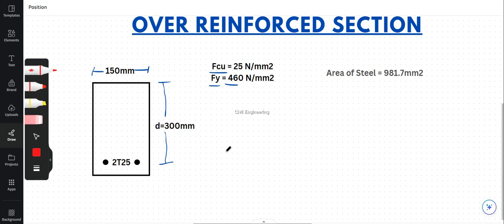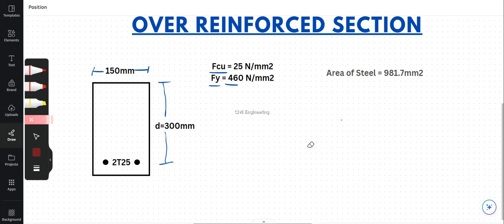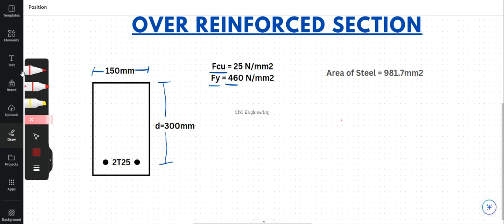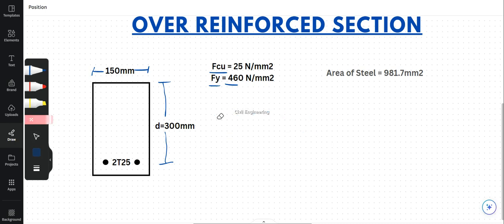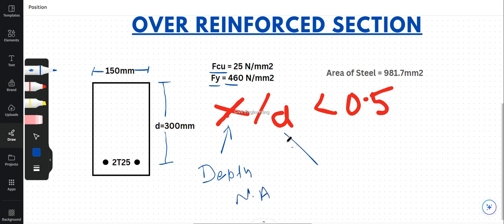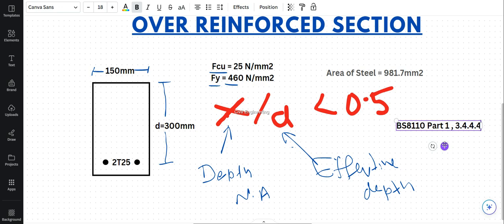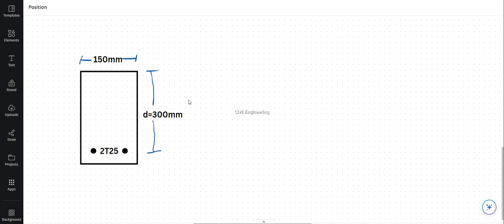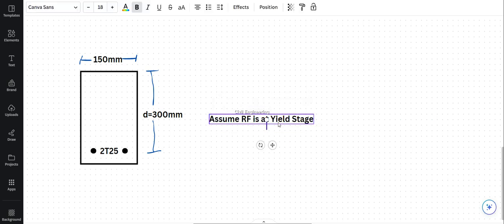What is an Over Reinforced Section and How we can check it ?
In this video, we will be discussing what is an over-reinforced section and how to check for it. This is a crucial topic for anyone who is involved in the construction or maintenance of bridges and other structures.